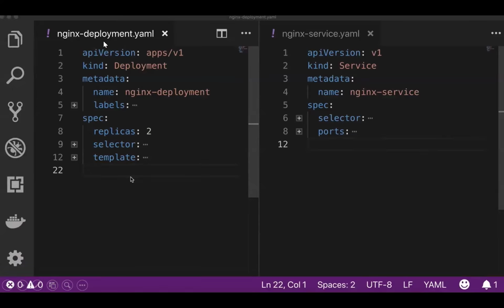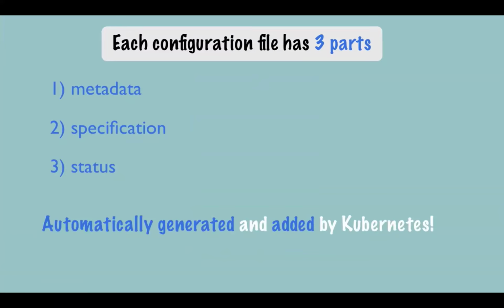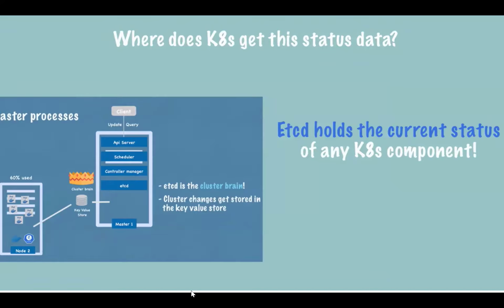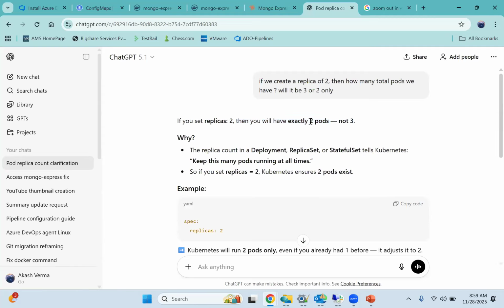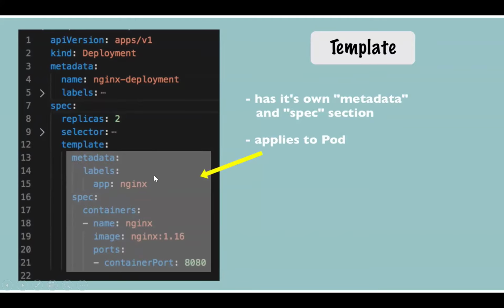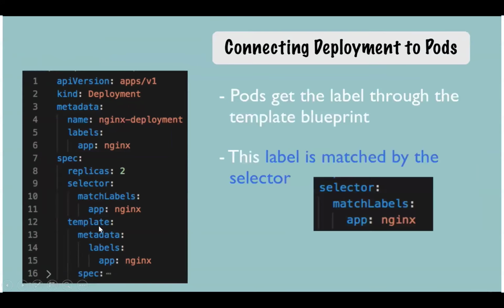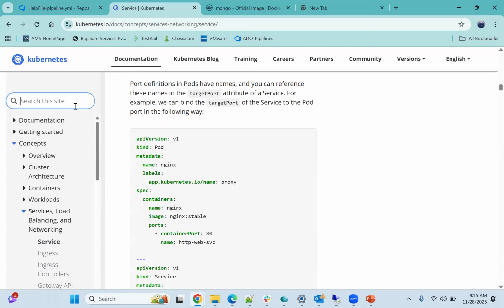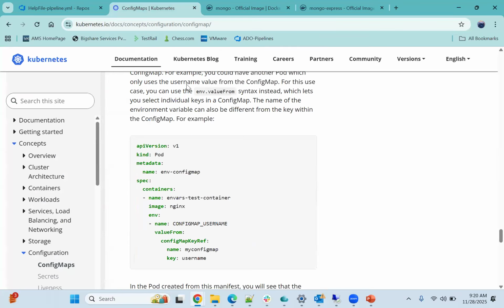Kubernetes Configuration File Explained | Part 4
Welcome to Part 4 of the Kubernetes Series!
In this video, we deep-dive into Kubernetes Configuration Files (YAML files)—the backbone of Kubernetes deployments.
You will learn how YAML works, how to define resources, and how to apply them with real-time demos.

✔ What is a Kubernetes configuration file
✔ How YAML works in Kubernetes
✔ Key fields: apiVersion, kind, metadata, spec
✔ How to write your first Pod/Deployment YAML
✔ Applying config files using kubectl apply -f
✔ Validating YAML files
✔ Best practices for structuring YAML

🧩 Kubernetes YAML Structure Covered
apiVersion: v1
kind: Pod
metadata:
  name: myapp-pod
spec:
  containers:
    - name: myapp
      image: nginx

We also cover deployment, service, and namespace YAML examples.